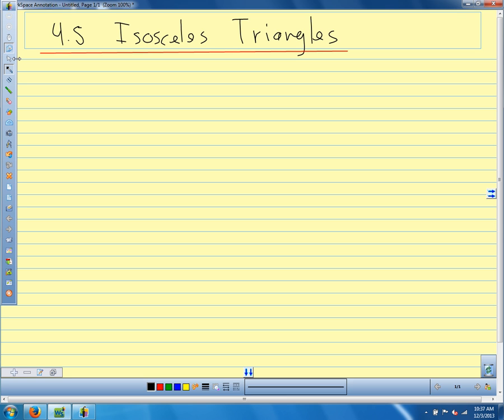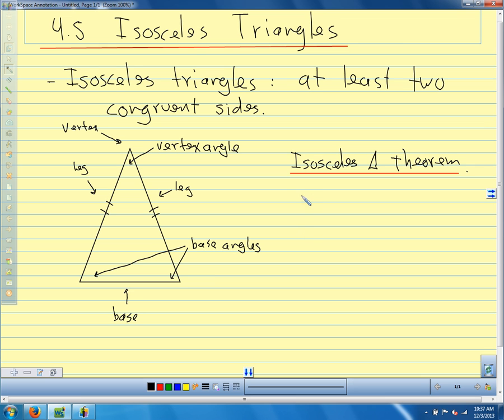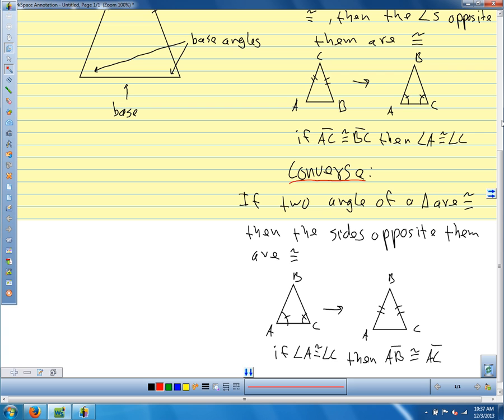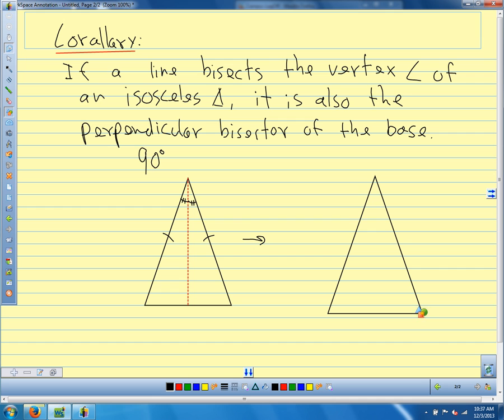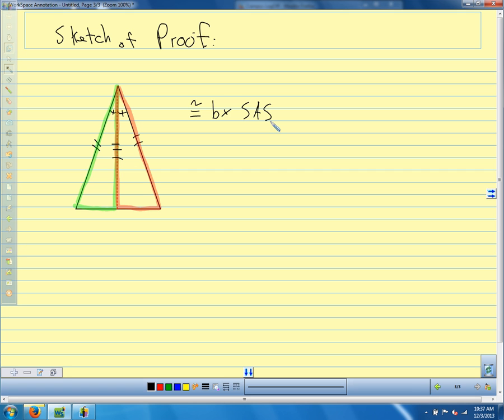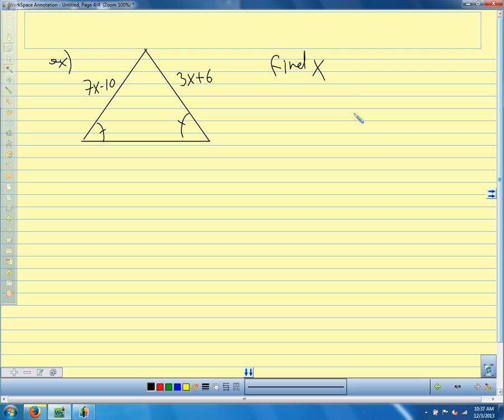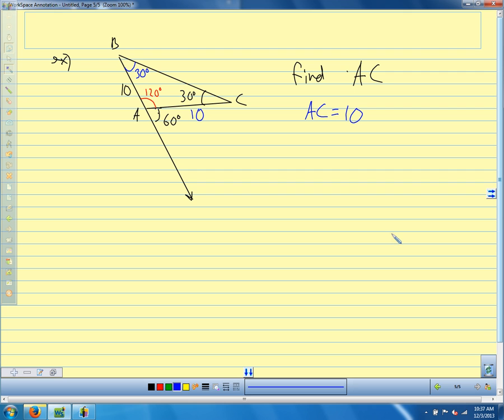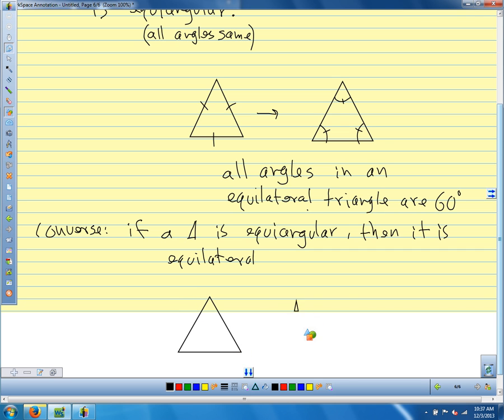Geometry 2013 4.5 Isosceles Triangles